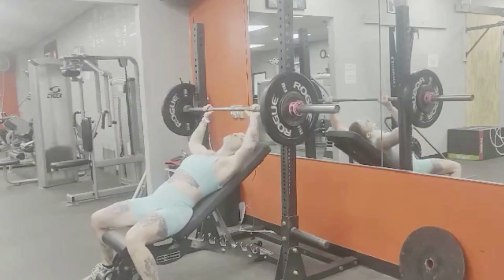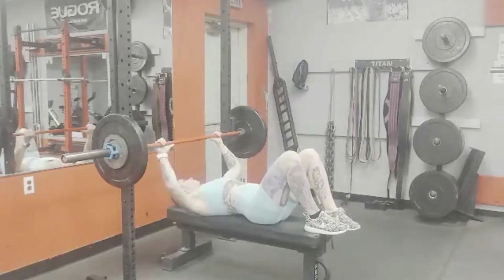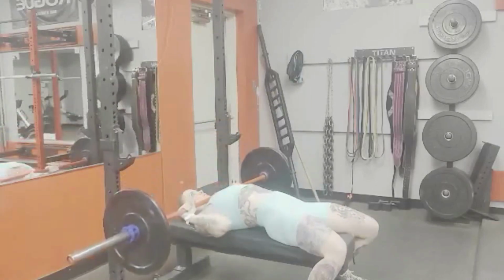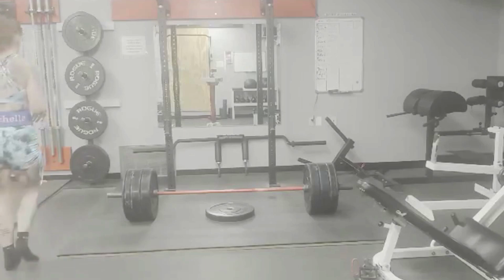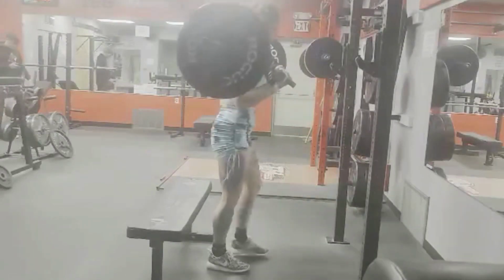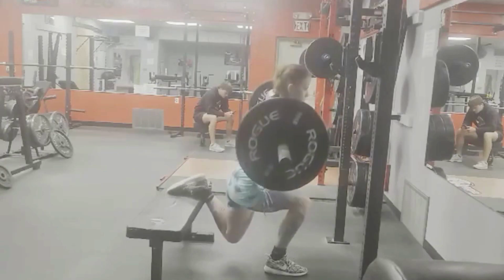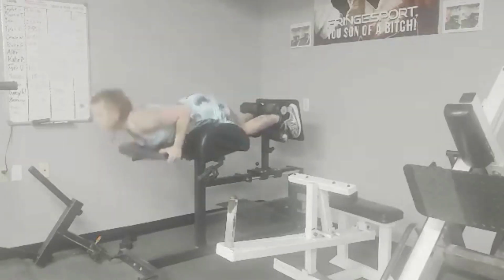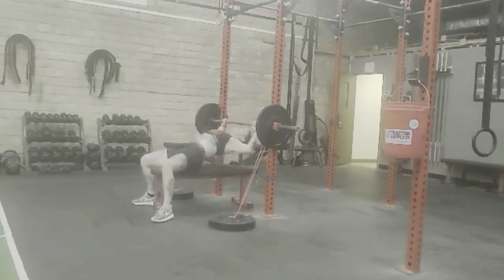Team Blaha Client Michelle - A Week Of Training For An Advanced Powerlifter Part 47!